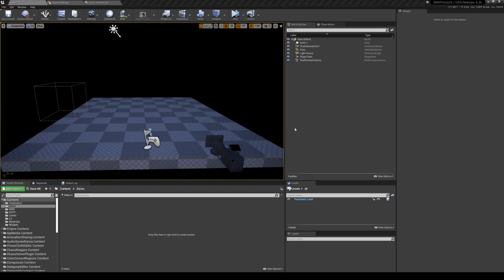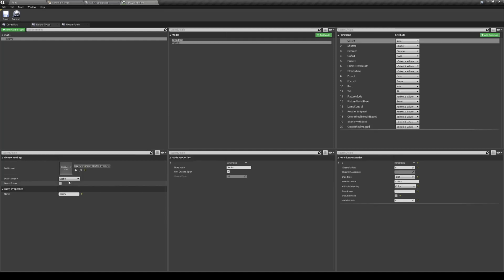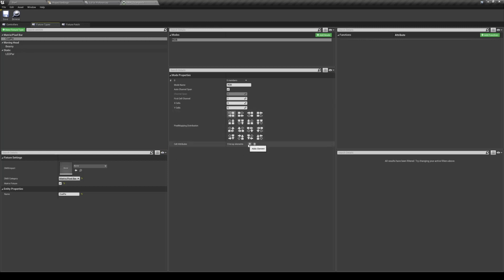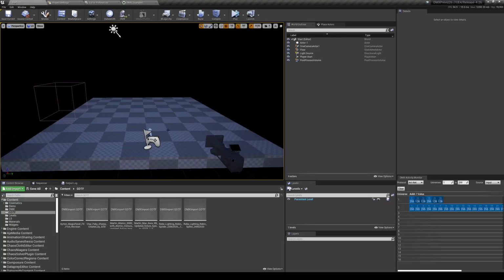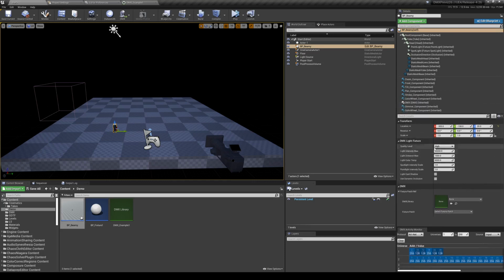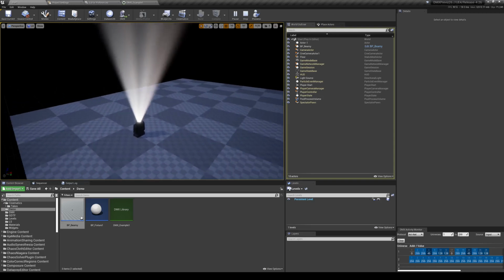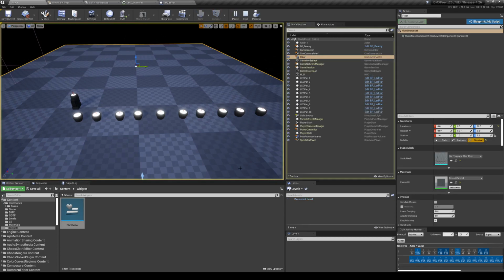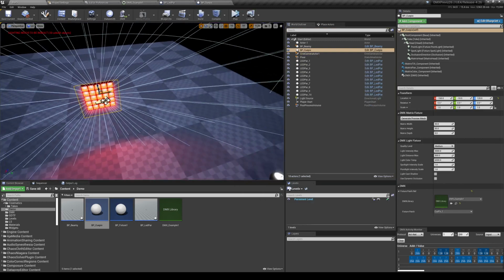Unreal DMX 4.26 Updates Part 1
High level updates, patching basic fixture types, and a few notes.  Please join us at the forum for more updates and to leave feedback.  I'll leave comments open but won't monitor very closely.  Please post in the forum.

Part 2 basically became this Stream of Inside Unreal about DMX.